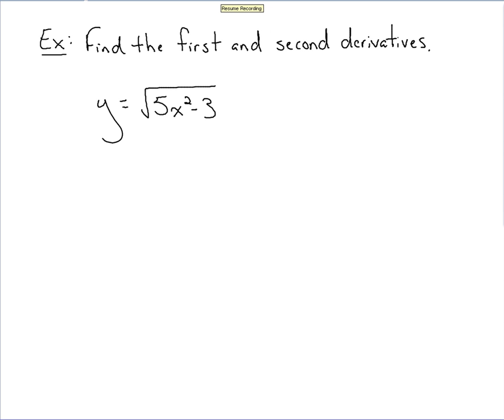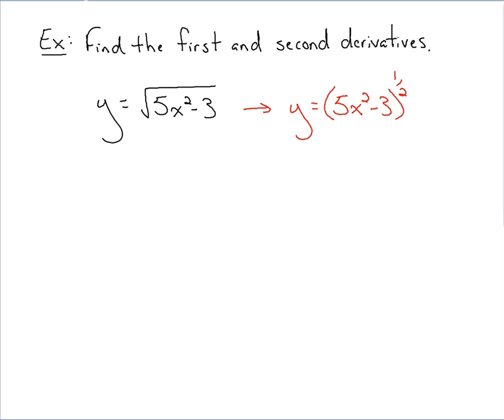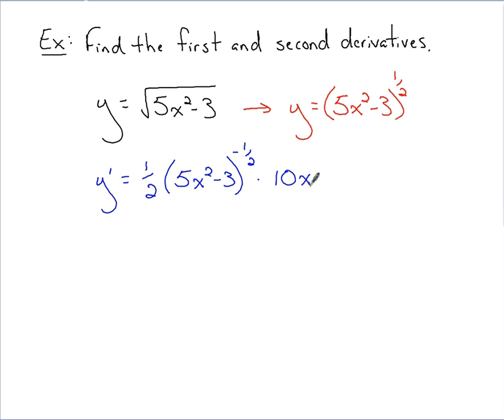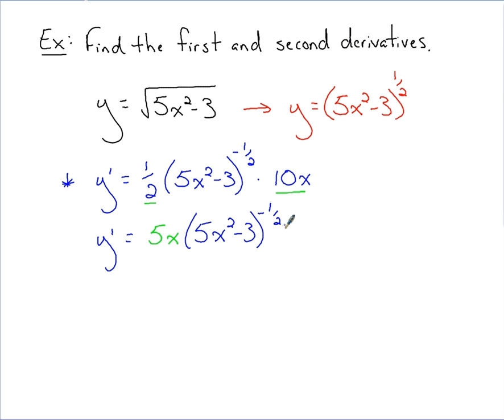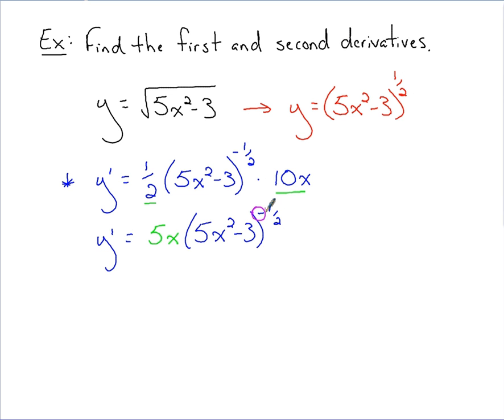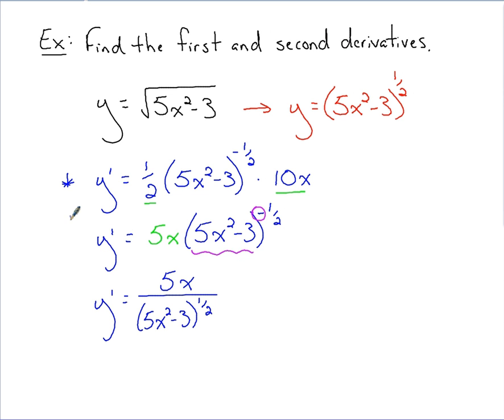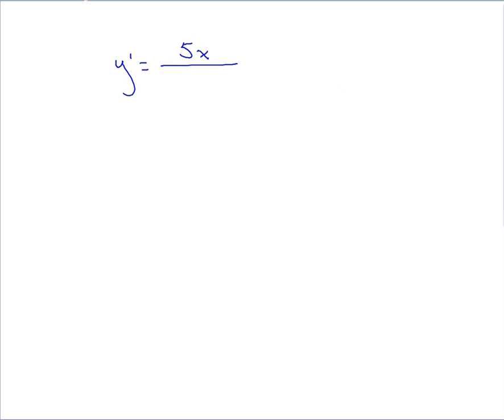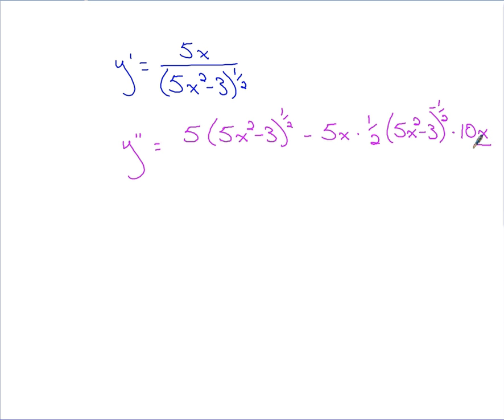Calculus - Second Derivatives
This example shows how to find a second derivative of a function (with emphasis on simplifying the first derivative to find the second).